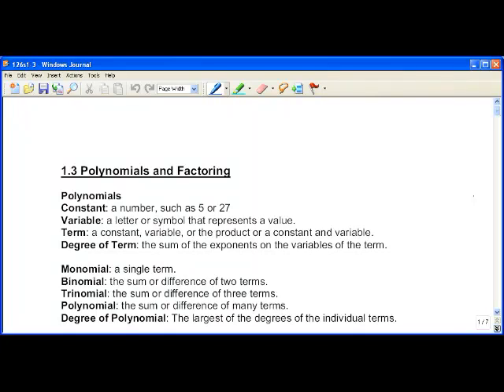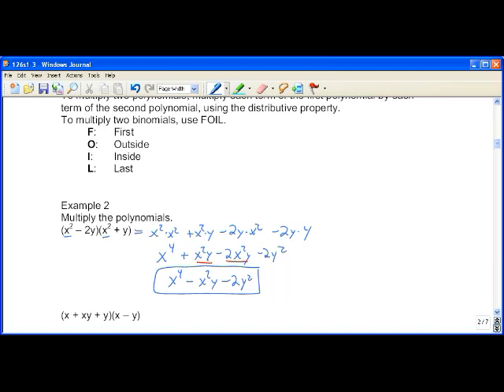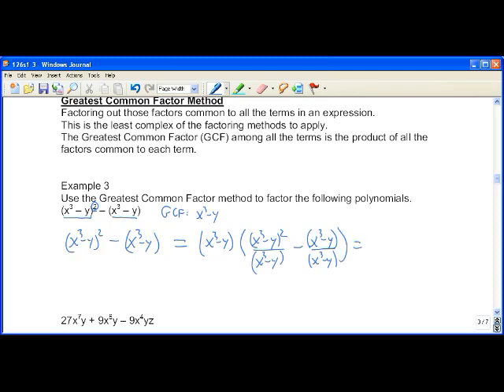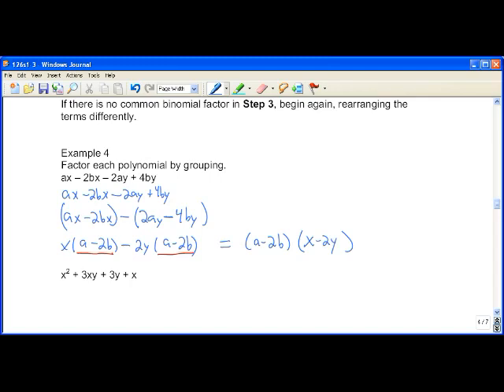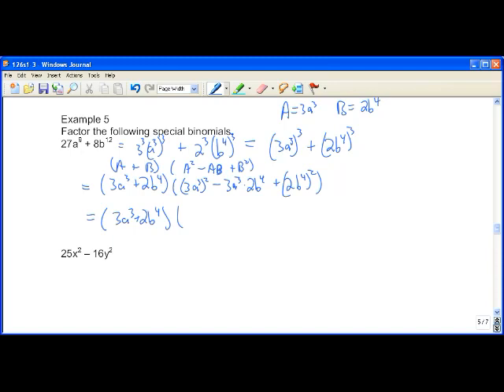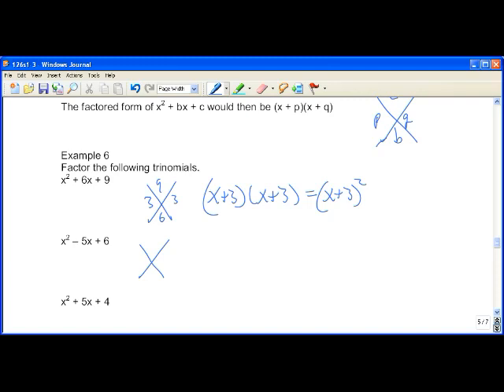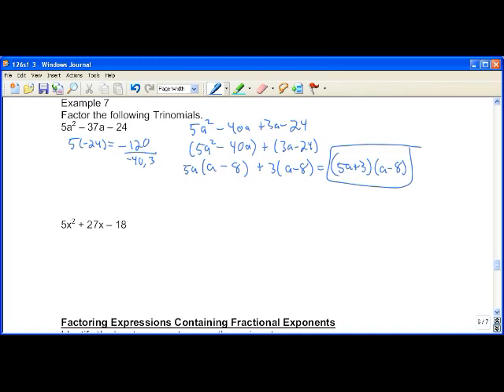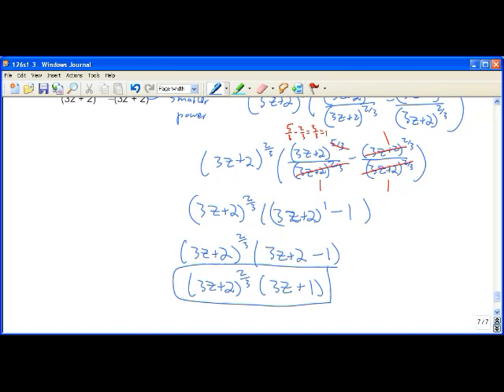Math 126 Section 1-3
This is the video for Math 126 section 1-3 made in WebCT.